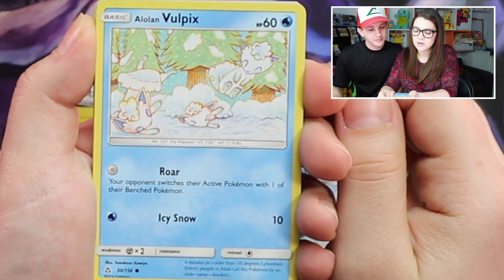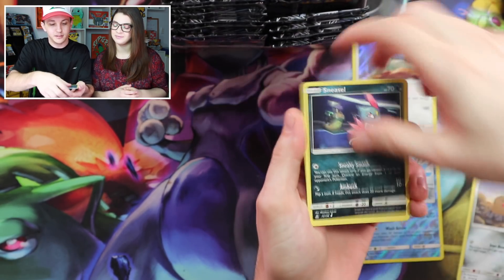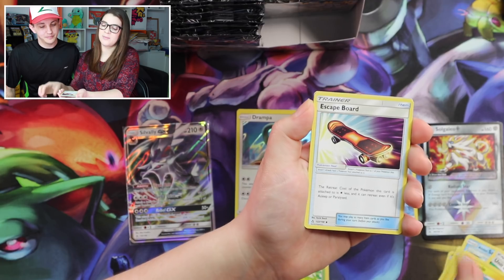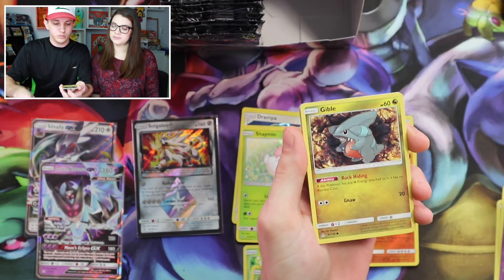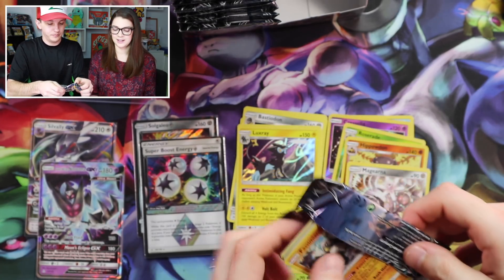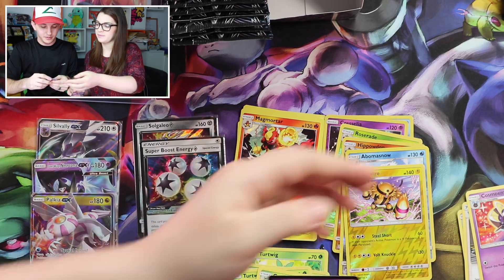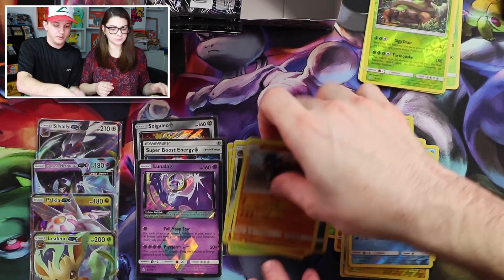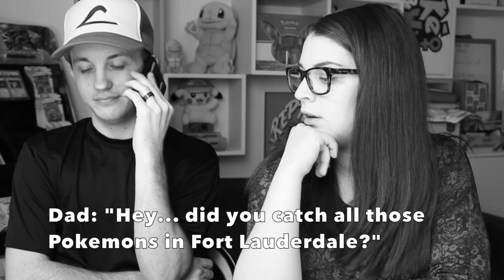Ultra Prism Booster Box Opening.... and we forgot to take a thumbnail.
Pokemon TCG Ultra Prism Booster Box Opening. First Look at the New PRISM STAR Pokemon Cards.

[SEND MAIL]
- If you're sending something to be returned please include an addressed return envelope and stamp.

[SUPPORT US]
• Amazon Wishlist

Congrats! Go to our 'About' section and click 'Send Message' button. If you are not 18+ please make sure you have your Parents/Guardians permission to share your name and address before sending us a message. You have 48 hours to message us and redeem your prize.

[GEAR]
Canon Rebel T5i
Canon EOS M6
Rode VideoMicro
iPhone 7 128gb
Mini Tripod
JOBY GorillaPod
KMC Perfect Fit Sleeves
Ultra Pro Top Loaders

[MUSIC]
Jordan Schor - Cosmic (feat. Nathan Brumley)
[Jordan Schor]